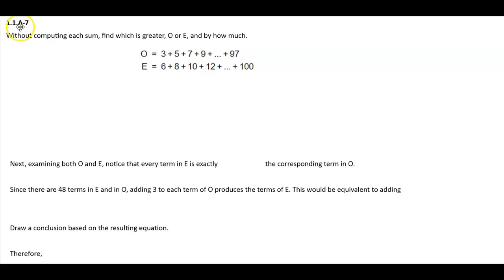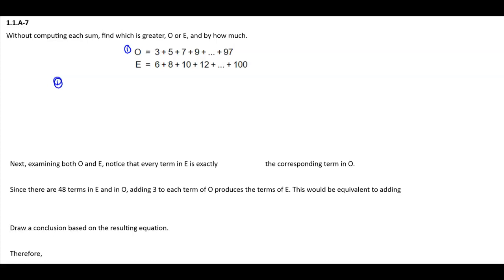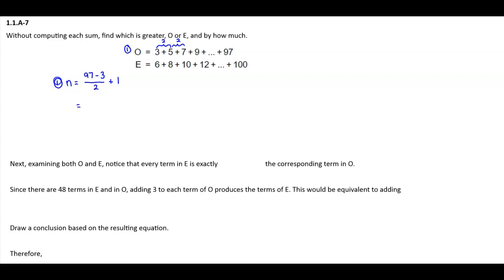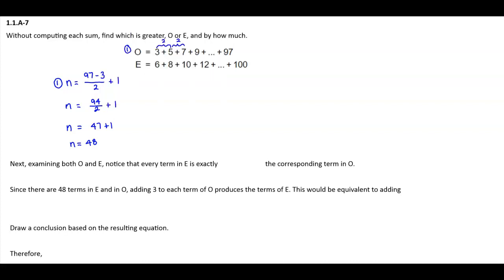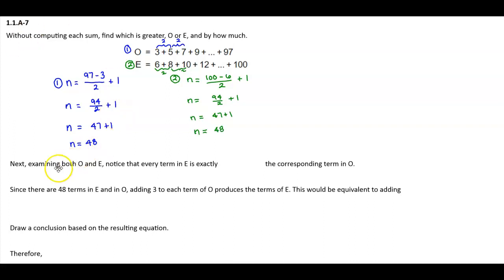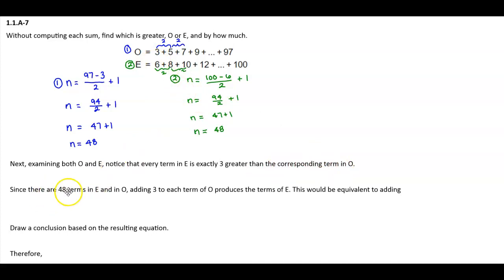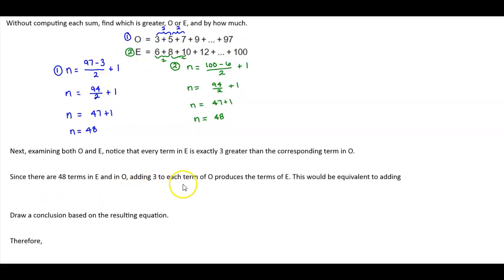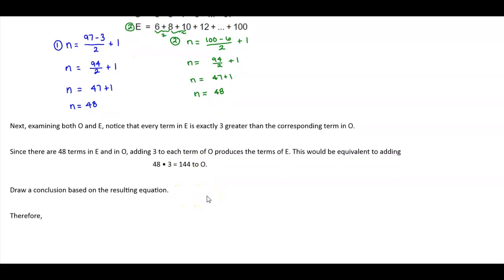Math 16 HW 1.1.A-7 Without computing each​ sum, find which is​ greater, O or​ E, and by how much.